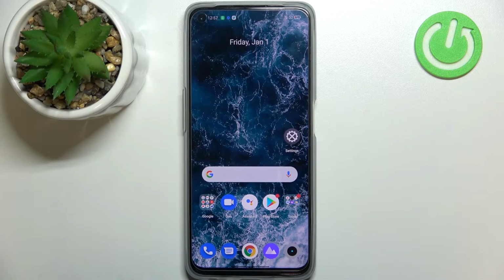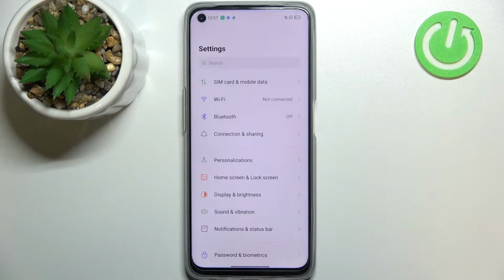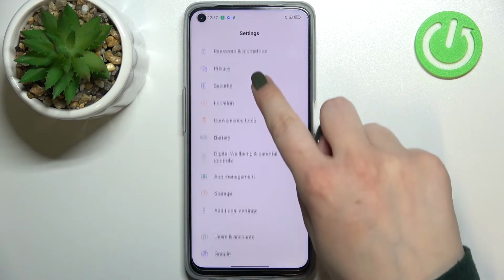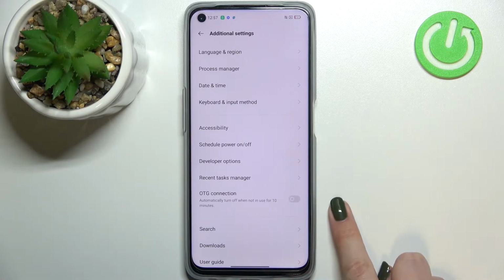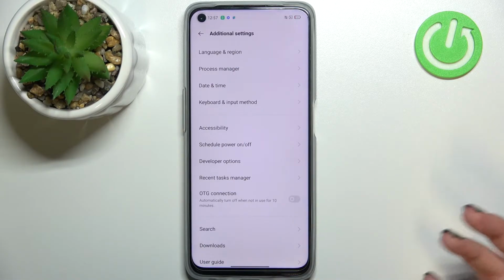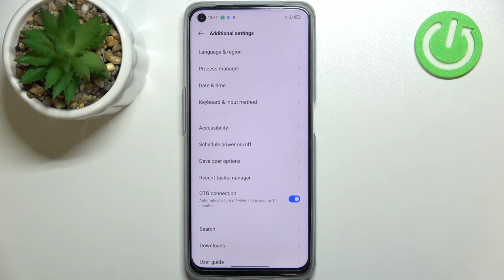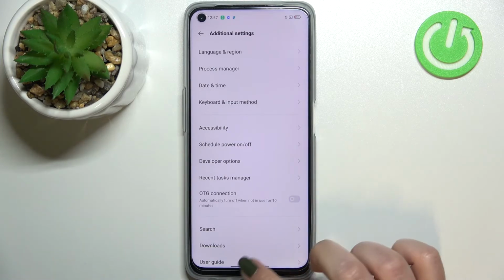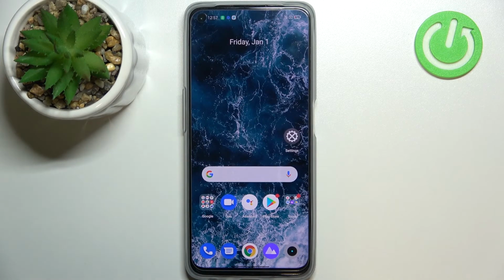How to Enable OTG Connection in REALME 9i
Learn more information about REALME 9i:
In this video, you will see how to turn on On The Go feature on your REALME 9i which allows you to use different USB devices with your phone. If you ever wanted to link a keyboard or a little mouse to your REALME device, this video I definitely worth watching. Please note that the function turns off automatically after 10 minutes of it being idle. Please enjoy!

How to enable On the Go on REALME 9i? How to turn on the OTG feature on REALME 9i? How to connect a USB device to REALME 9i?